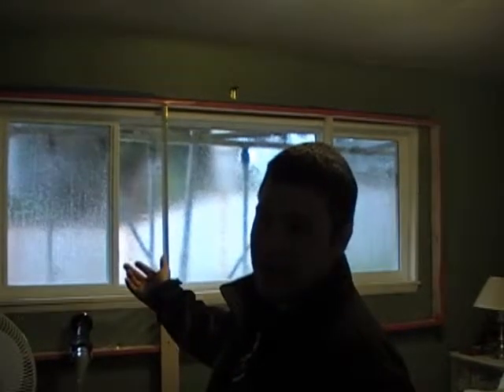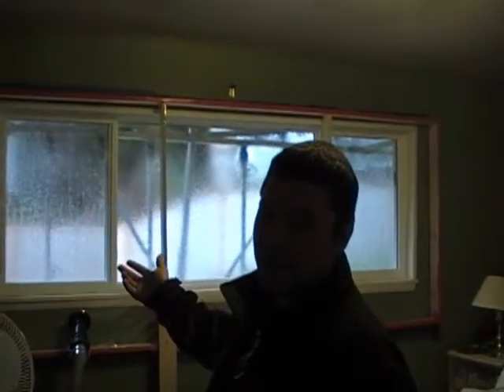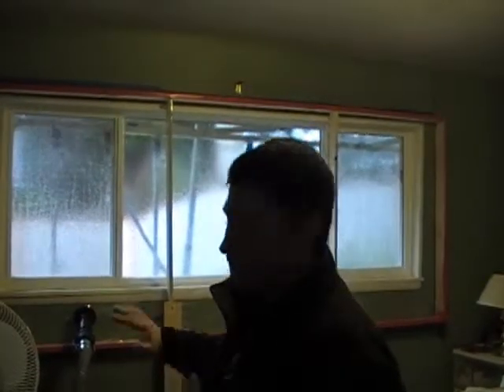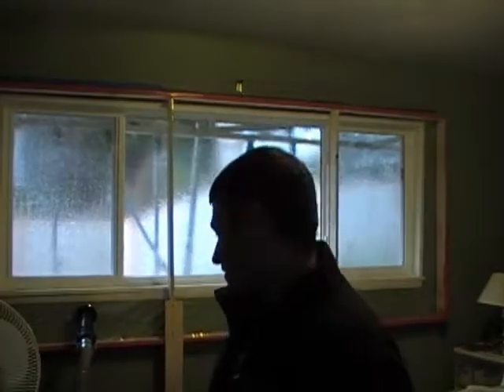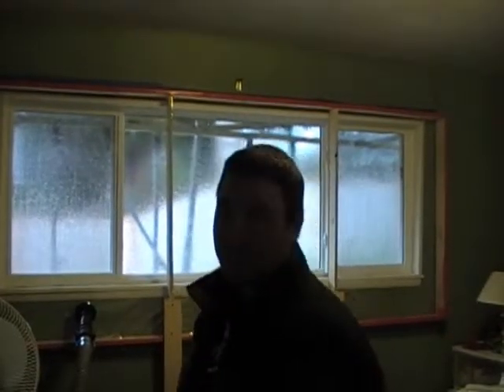Replacement window pressure test (water penetration test)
In this video we are having our window installation tested by an independent AAMA certified field testing company.